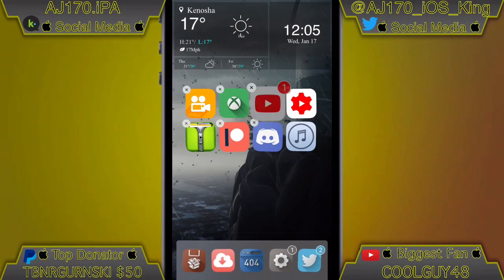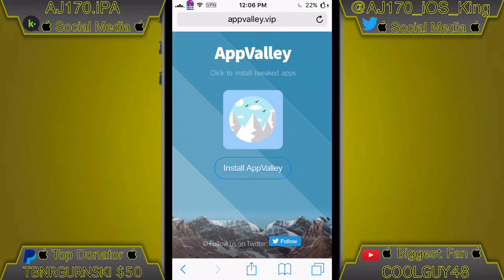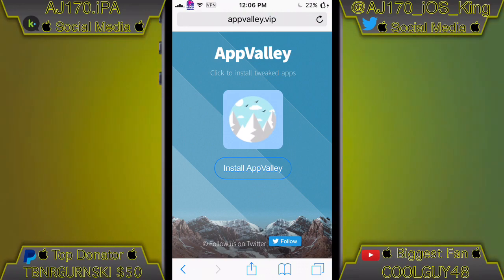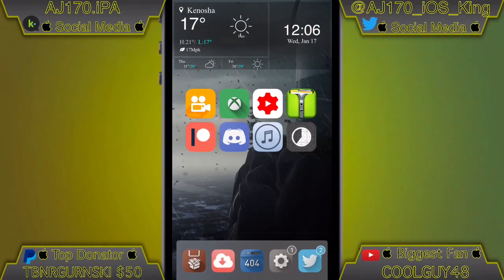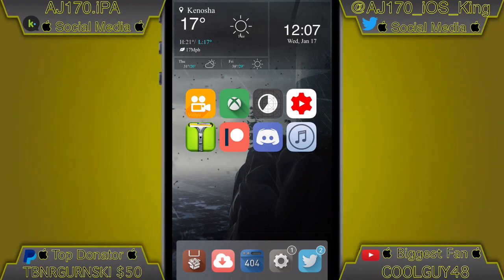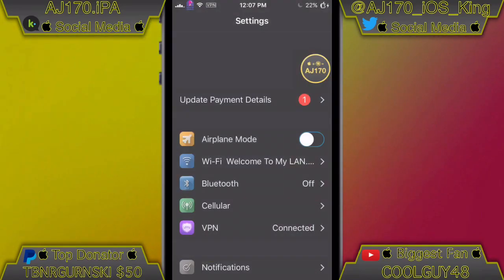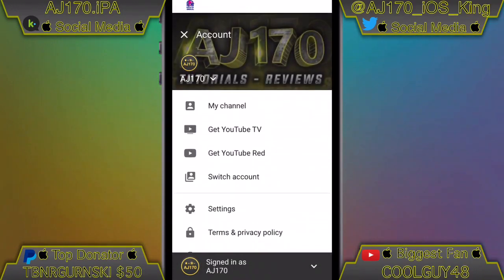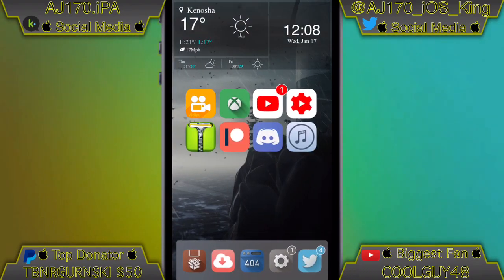[NEW] How To Get Dark YouTube On iOS 11/10/9! NO PC/JB! FREE!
If My Video Helped You Please Consider Donating To My PayPal, I Worked Hard To Bring You My Tutorials Even $0.50 Is Appreciated↓

 Another AJ170 Exclusive! 

 170 Likes? 